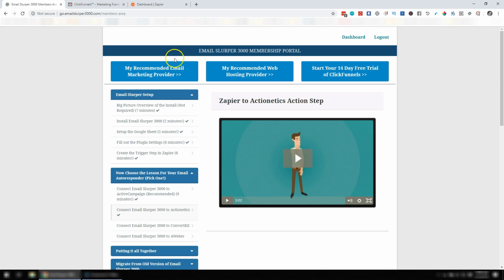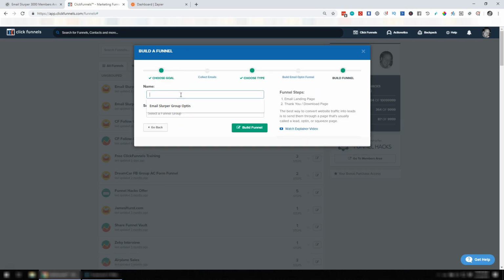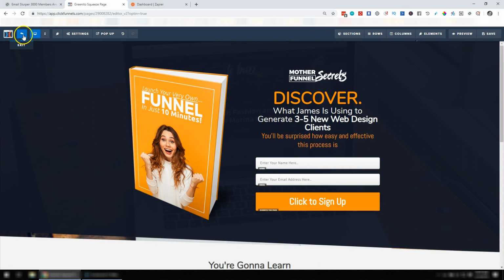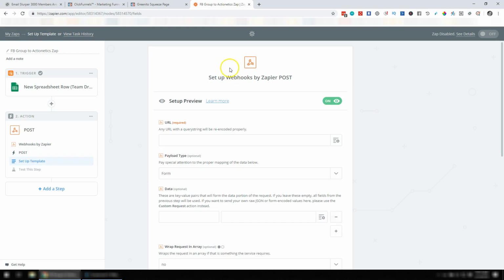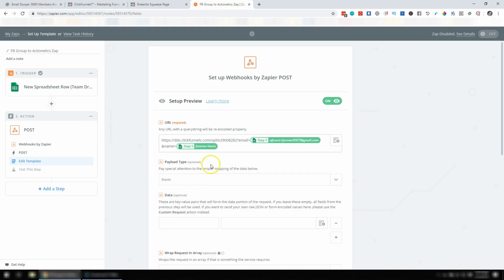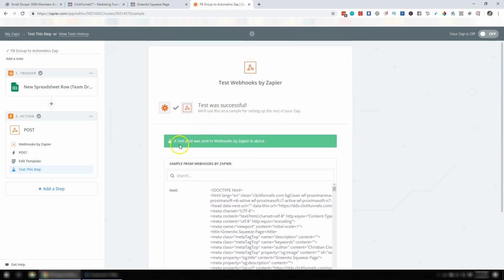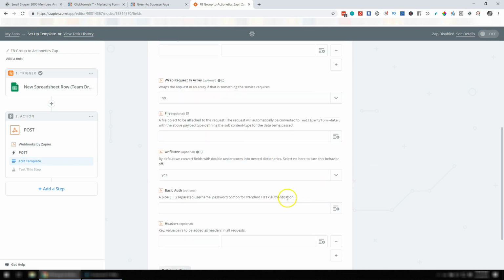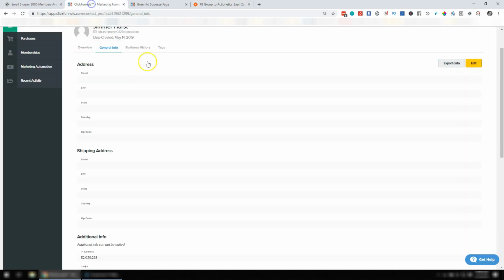Email Slurper Zapier to Actionetics Step